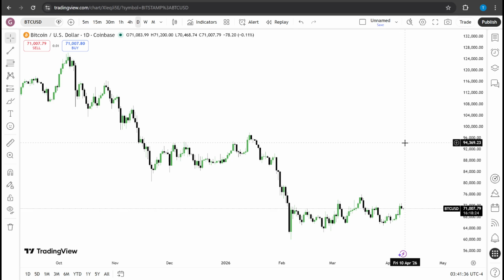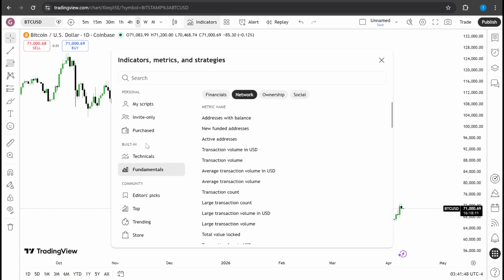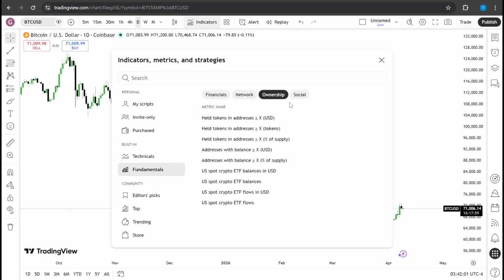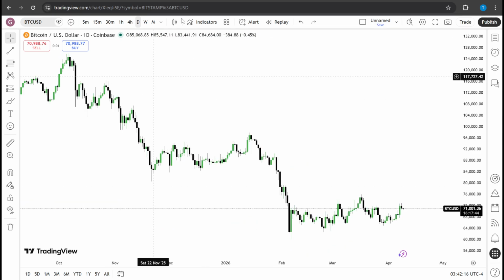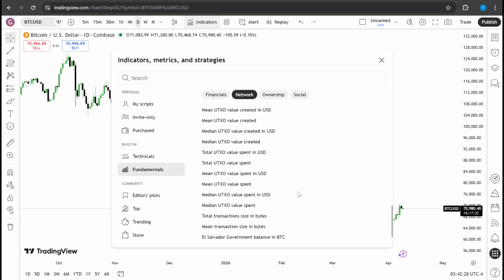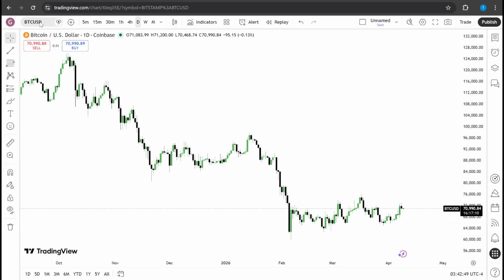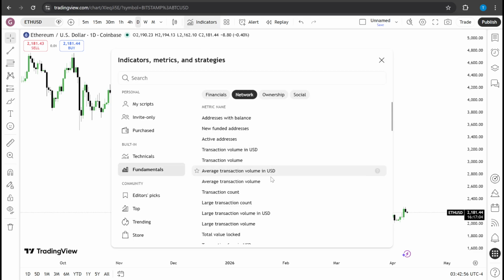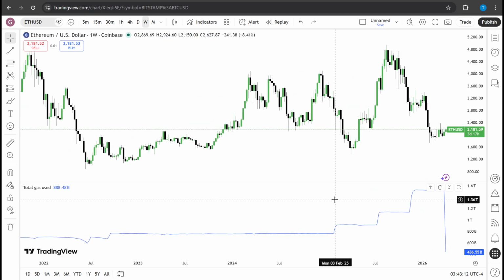How To Use Crypto Fundamentals For Deeper Market Analysis on TradingView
Learn how to access and interpret crypto fundamental data directly on TradingView. This tutorial explores key metrics like market cap, circulating supply, and total value locked (TVL) to help you make more informed trading decisions. Discover how to overlay fundamental indicators on your charts for a comprehensive market overview. Whether you are a long-term investor or a day trader, mastering these tools allows for deeper analysis beyond simple price action. Improve your edge by combining technical and fundamental data to identify high-quality setups and market trends. Start leveraging TradingView powerful fundamental tools today to enhance your cryptocurrency research and trading strategy.